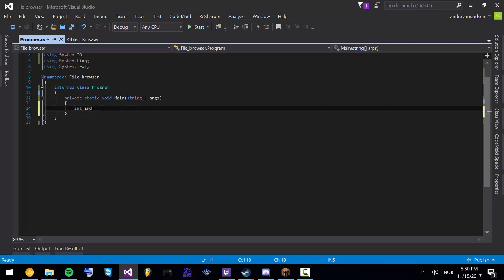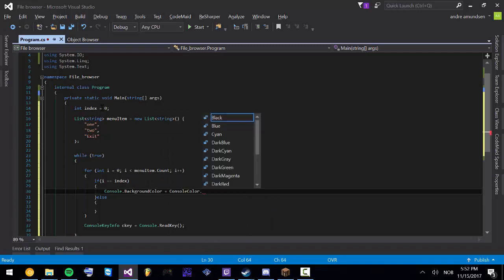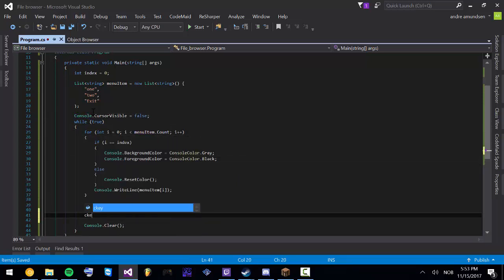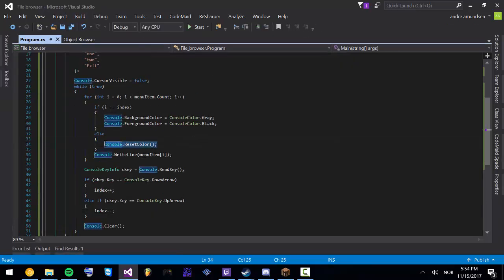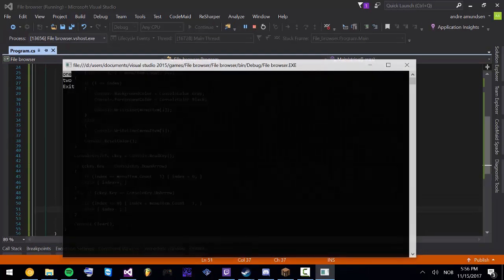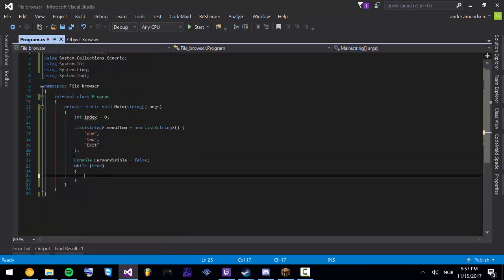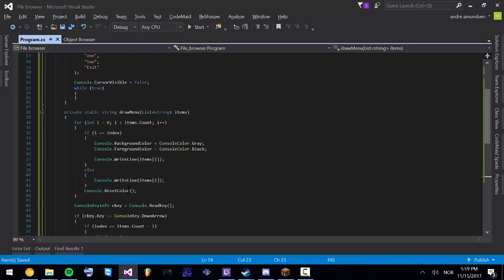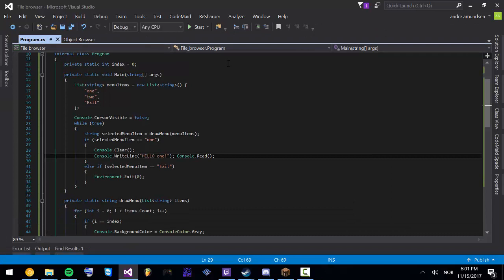c# - Console menu (remake)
Redone the c# tutorial i made.

Hope this one is a tad better ;)